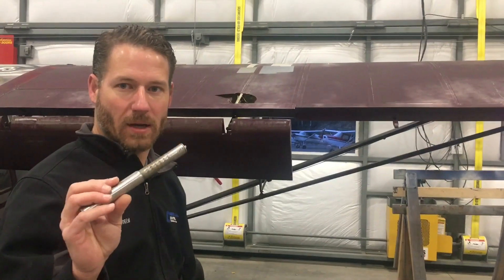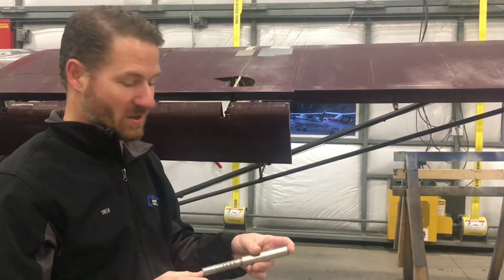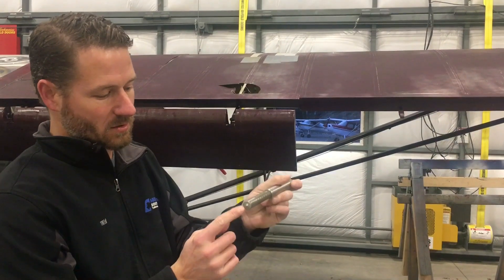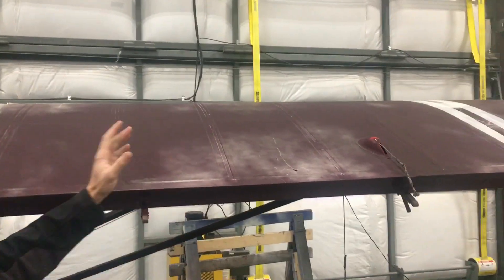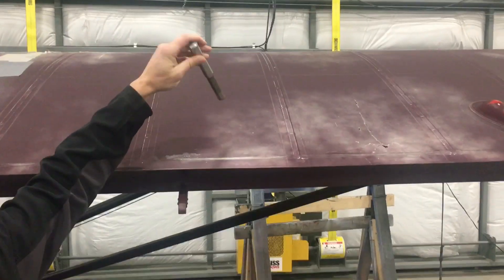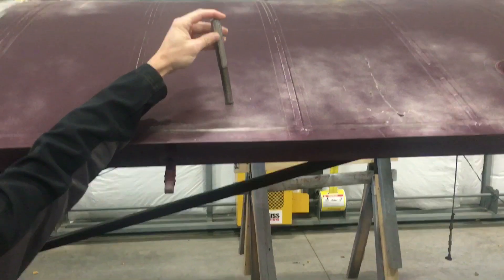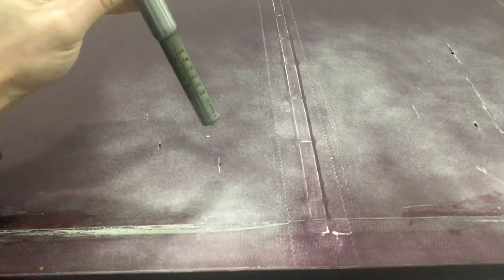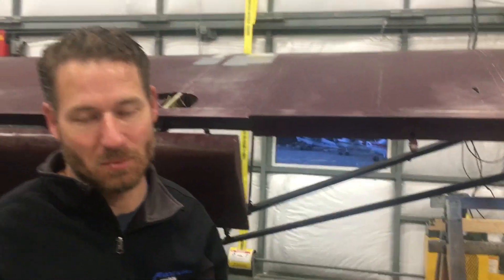Maule Fabric Tester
Testing the fabric on a 1955 Super Cub. We used a Maule fabric tester to ‘punch’ test the fabric.